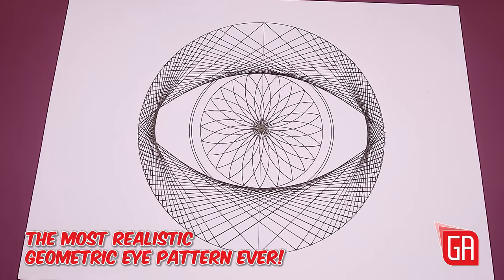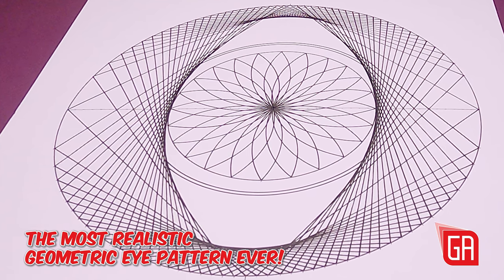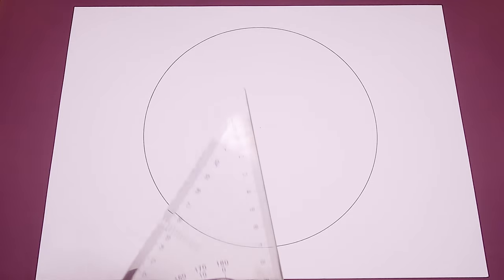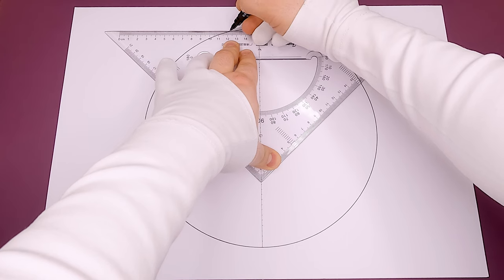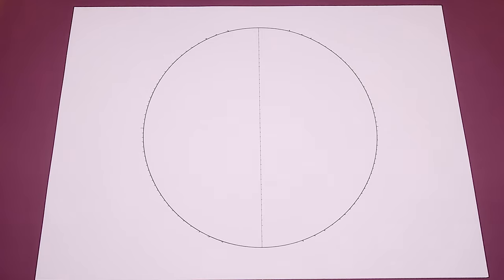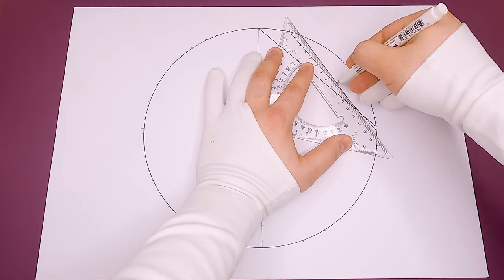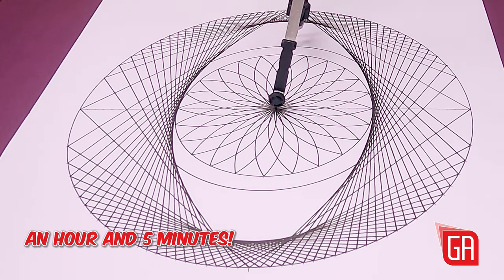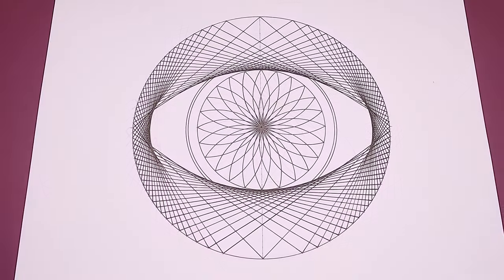How to Draw Geometric Illusion EYE | Tutorial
In this training video, we will learn how to draw Round Spirograph AKA (Geometric Illusion EYE) with satisfying ASMR effects, with a geometric circle in a geometric eye, using only a ruler, pen, pencil, technical compass, and some marker.
I hope you enjoy this artwork design and concept. You can DIY this drawing by following the step-by-step tutorial on the video.
⬇ Also, some instructions to help you more are down below ⬇

This is one of the easiest patterns ever. With simple steps in the video, you can create unbelievable and mind-blowing art and craft of your own. It is amazing that everyone can make a fantastic masterpiece by using simple tips and tricks and life hacks. ☺️

Instruction:
Step 1) Draw a circle
Step 2) Draw vertical diameter
Step 3) Divide it by marking on it
Step 4) Use marked points for marking new points on circle
Step 5) Draw lines based on the video
Step 6) Draw small circle
Step 7) Draw arcs inside the circle

Don’t forget, if you follow my instructions and draw one by yourself, show me in the comments or tag your photo on my Instagram @geometric__artwork; I respond to every drawing!!